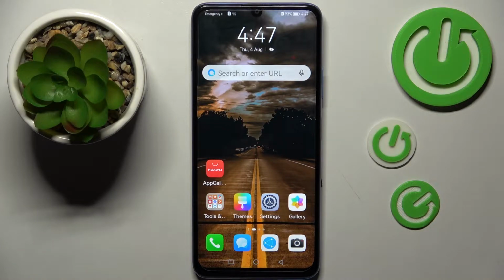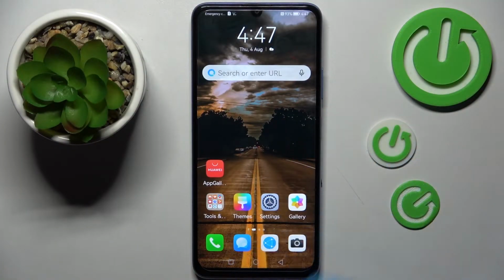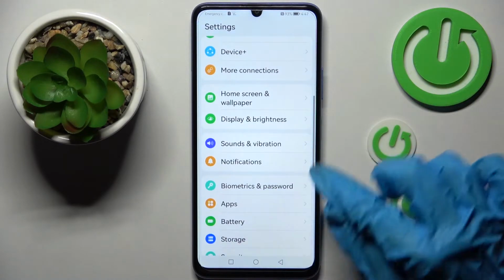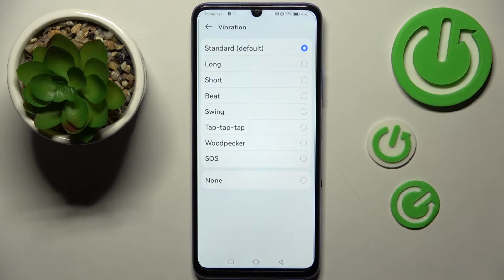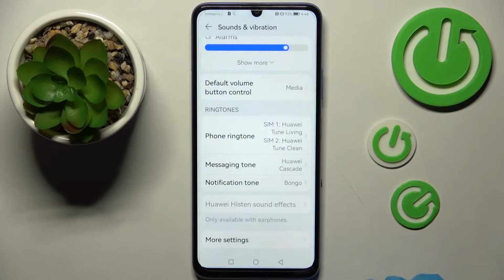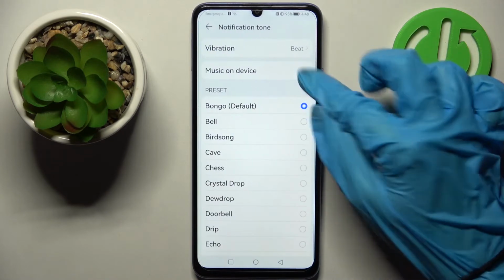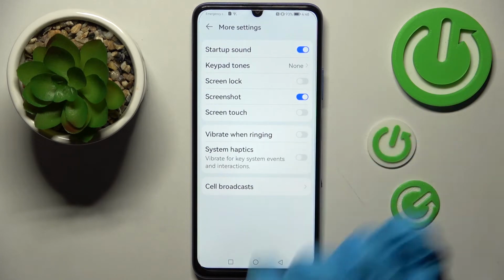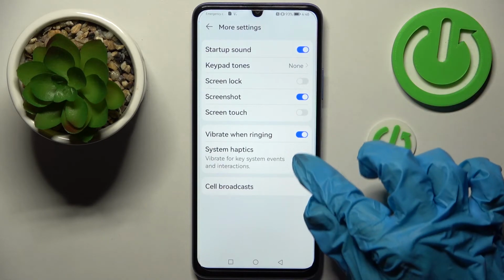HUAWEI NOVA Y70 - How To Enter Vibration Settings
Check more info about HUAWEI Nova Y70:
If you want to enter vibration settings on HUAWEI Nova Y70, this video might be essential. Simply follow our step-by-step video tutorial and learn how to find and change vibration settings for HUAWEI Nova Y70. The purpose of this video, and any other found on this channel, is to help you find a solution to the problem. For more content like that Consider subscribing to our channel, liking our video, or leaving us a comment or suggestion as it show how much you appreciate the effort that we put into making this, as it greatly helps us with making future guides tailored to your needs. Cheers!

Vibration settings on HUAWEI Nova Y70 ?
Where are vibration settings on HUAWEI Nova Y70 ?
How to find vibration settings on HUAWEI Nova Y70 ?
Can i change vibration settings on HUAWEI Nova Y70 ?